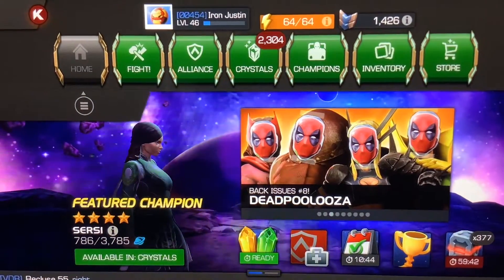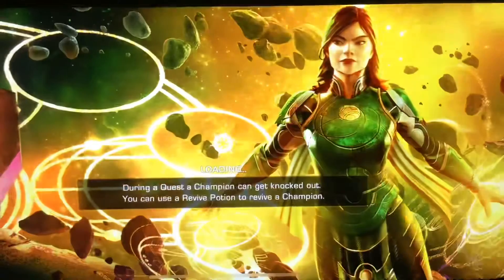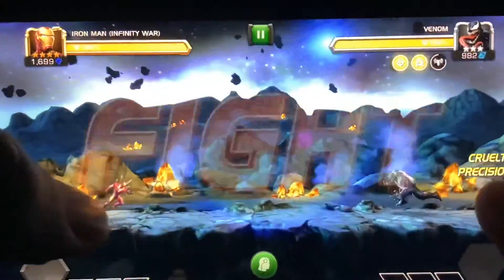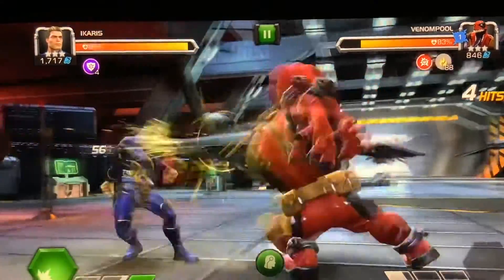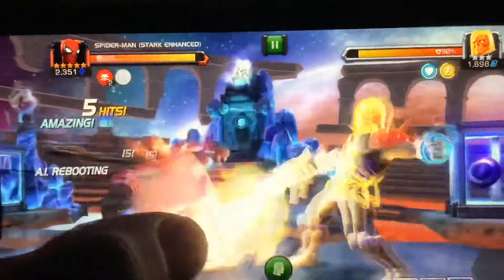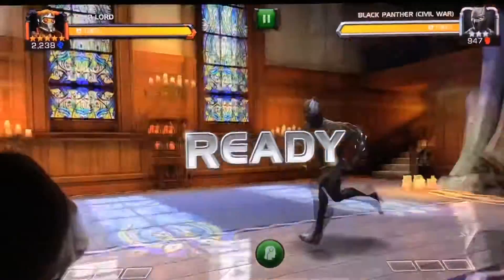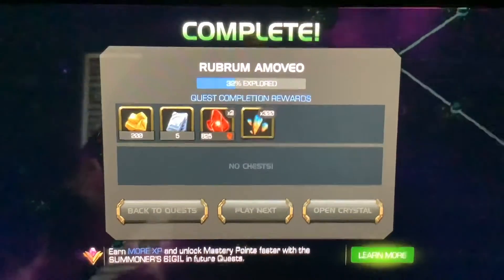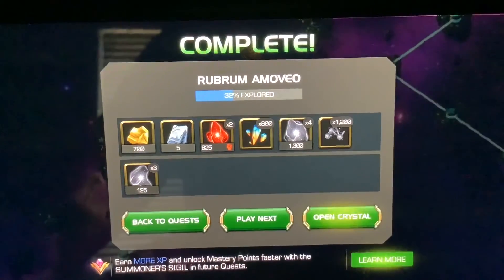Marvel Contest of Champions Eternals Event Dragon Man Boss Fight Gameplay